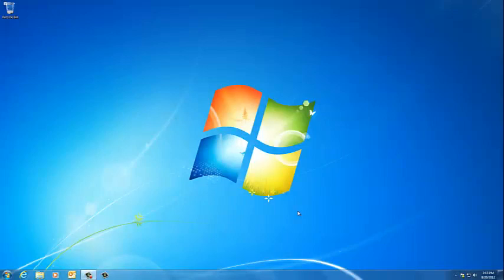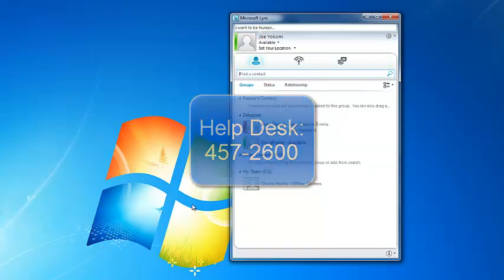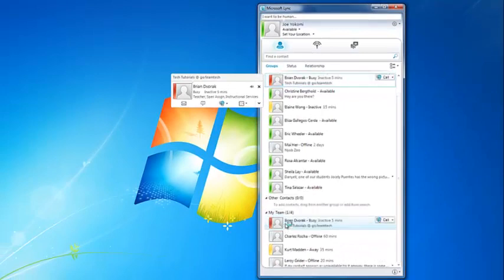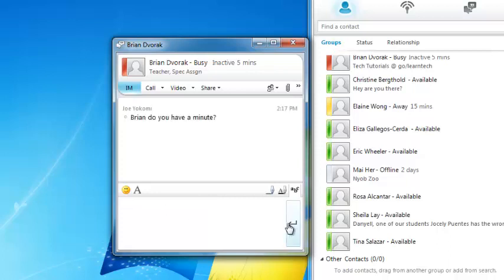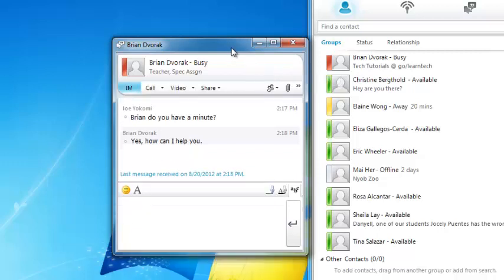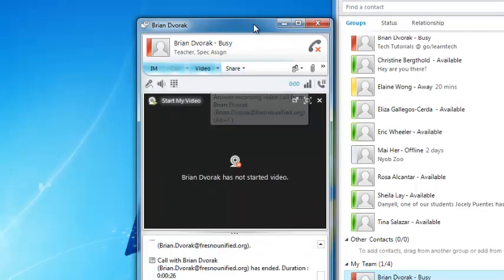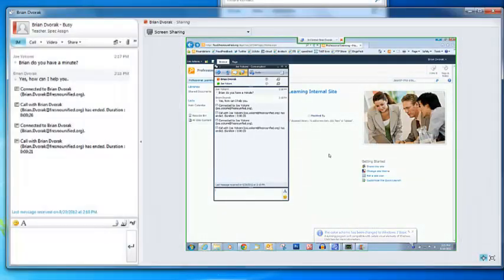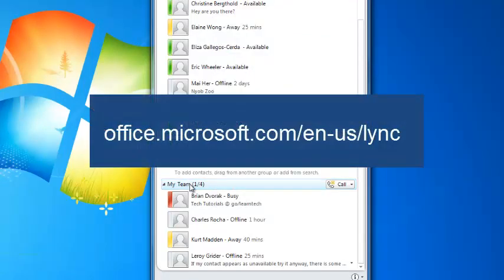Microsoft Lync Tutorial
Learn how to use Lync to communicate by text, voice and video.